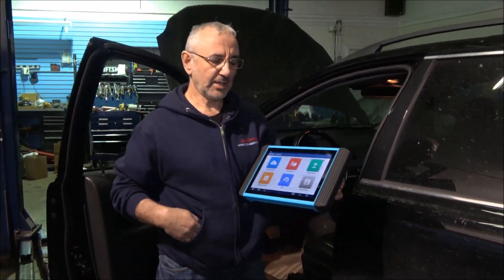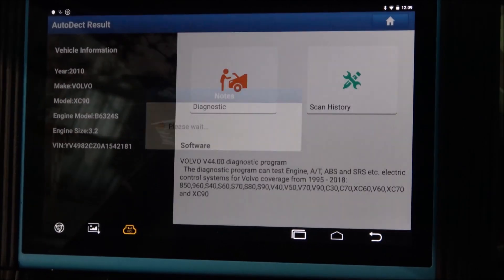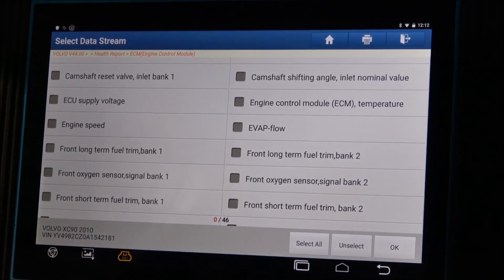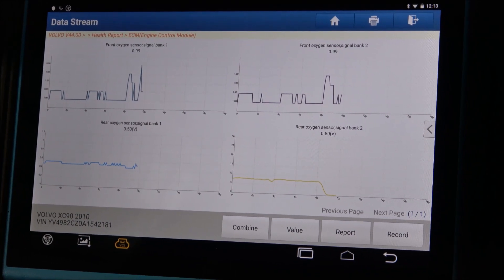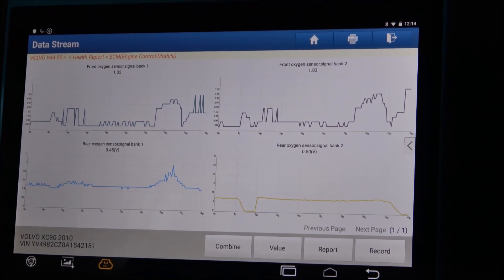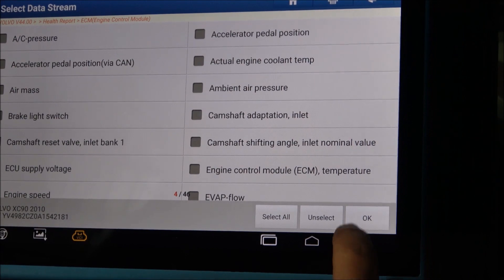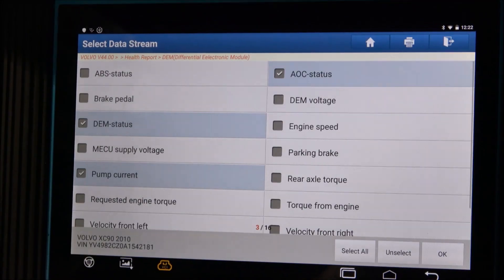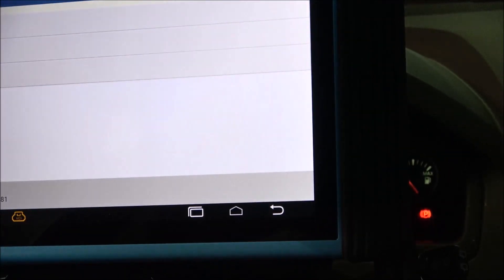Diagnostic tool TopDon / ArtiPad 1 - Diagnosing a Volvo XC90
This video gives a general idea about the diagnostic capabilities of the ArtiPad 1 used to diagnose a Volvo XC90. For more info about this device please visit our